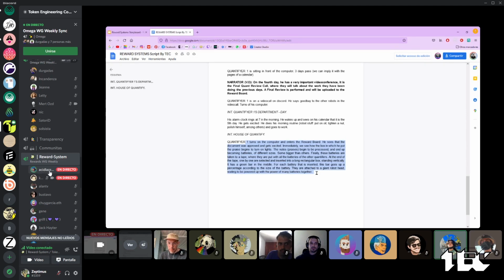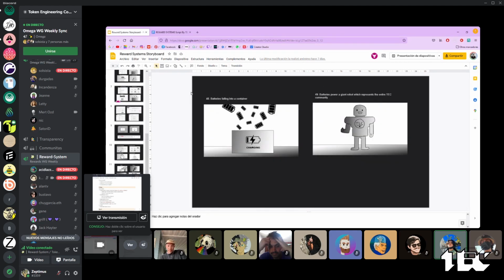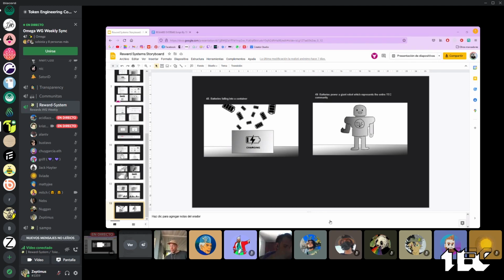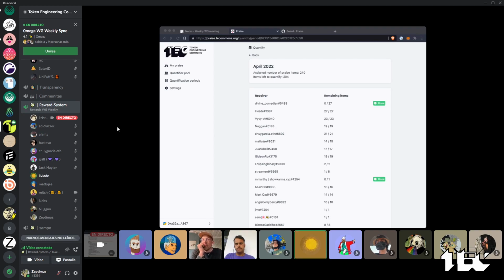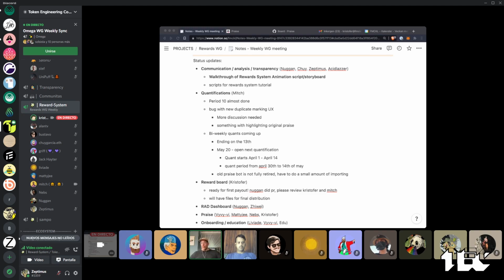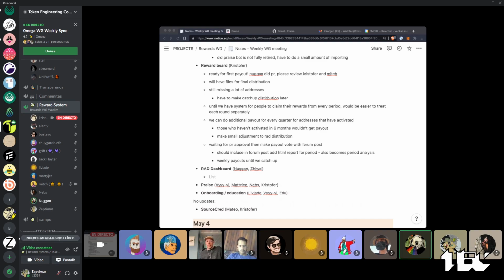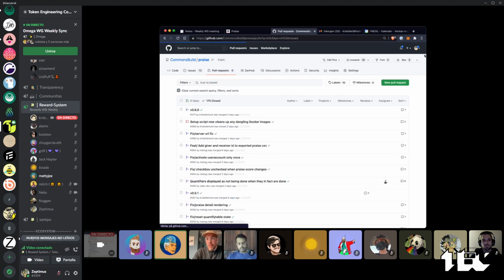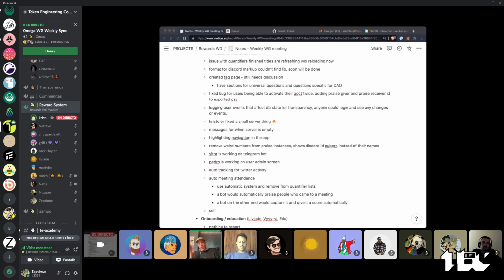W31 Rewards WG: Video template, praise and more!